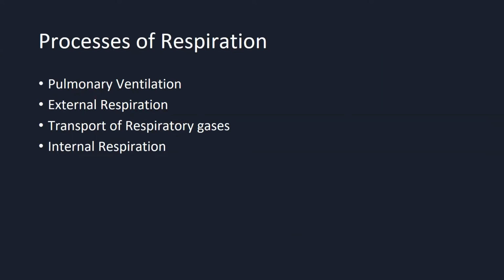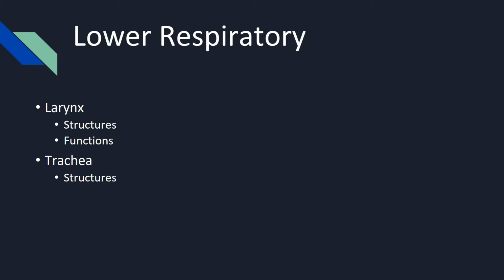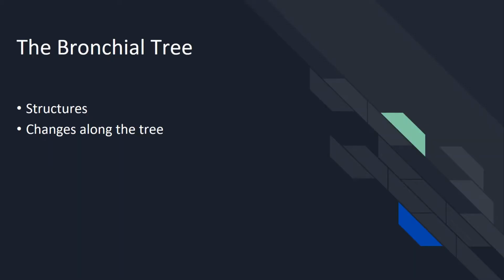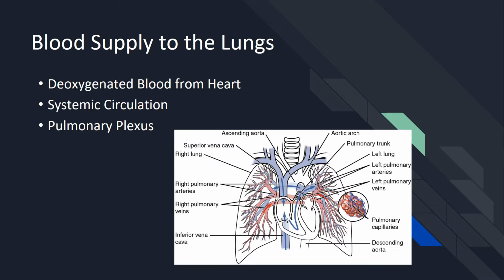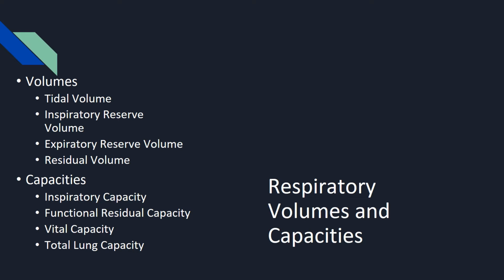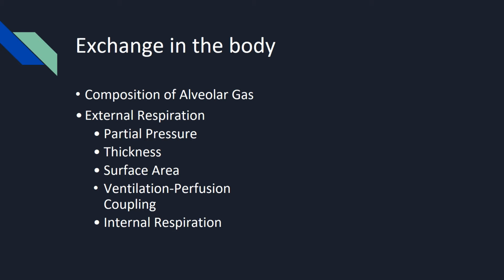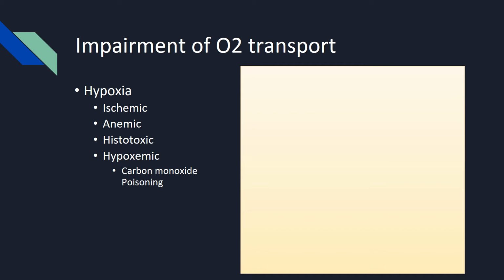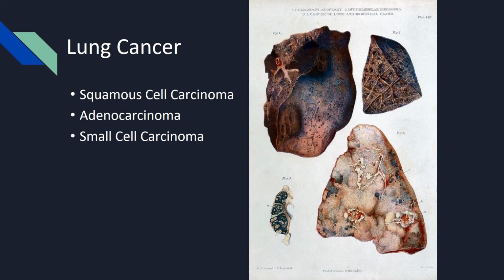Student Review The Respiratory System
Student Review of the Respiratory System